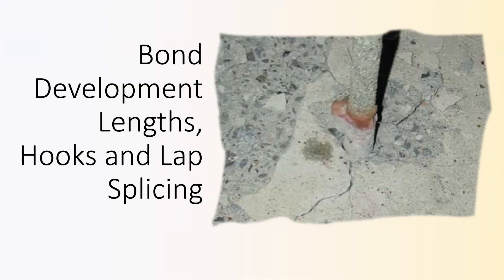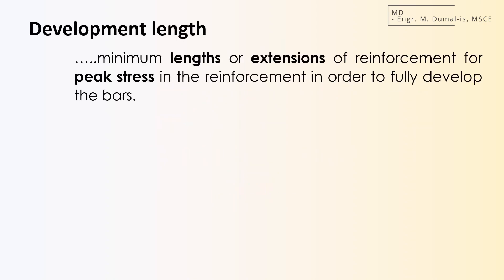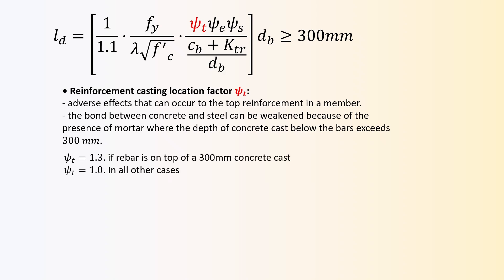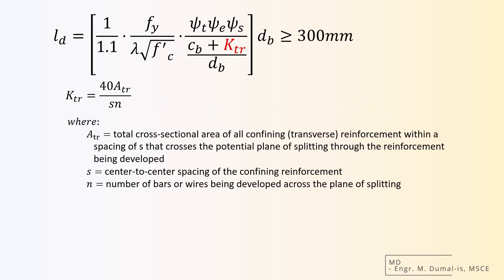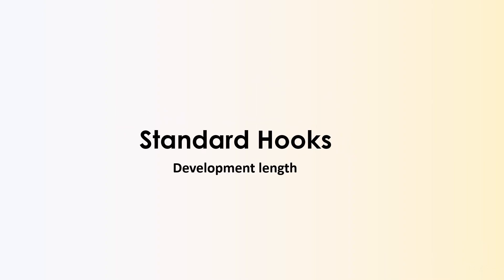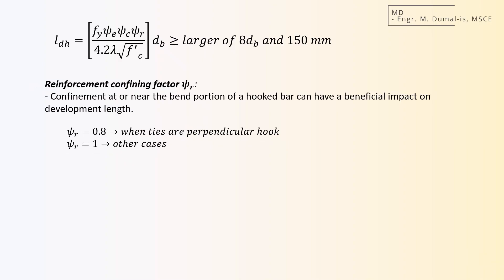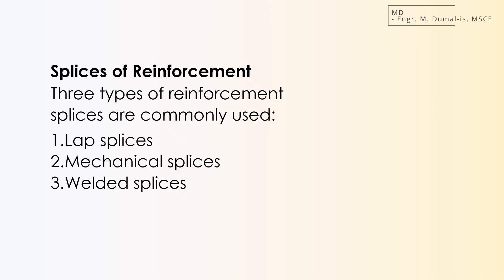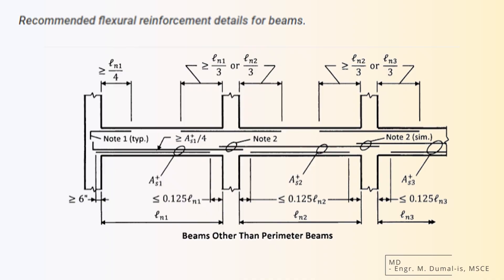Bond Development Length, Hooks, and Lap Splicing Explained | Part 1 | NSCP/ACI Reinforcement Design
📄 Description:
Learn how to properly calculate bond development length, apply standard hooks, and design lap splices based on the National Structural Code of the Philippines (NSCP 2015).

This lecture is perfect for civil engineering students, reviewees, or professionals looking to reinforce their understanding of rebar anchorage requirements in structural concrete design.

📚 Topics Covered:

What is bond and development length?

Tension vs. compression development

Hook types and standard dimensions

Lap splicing rules and limits

NSCP code provisions and design equations

🎓 Based on NSCP 2015 | Reinforced Concrete Design | Structural Engineering Philippines